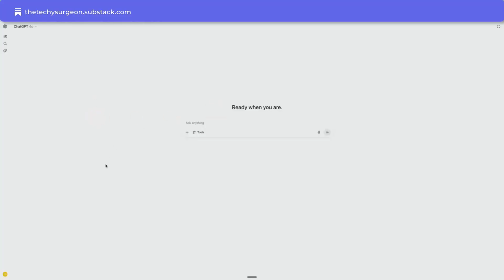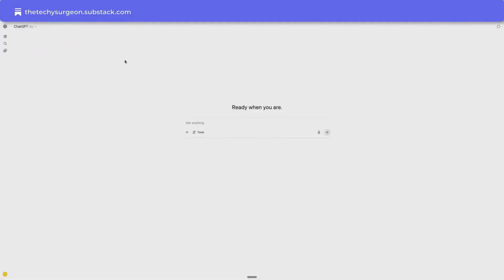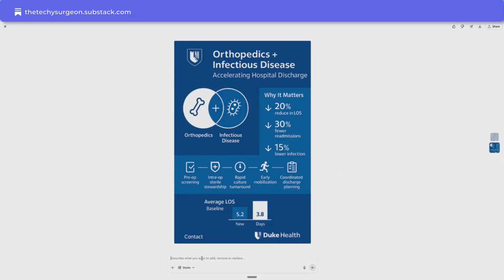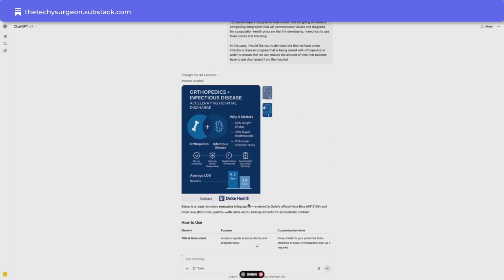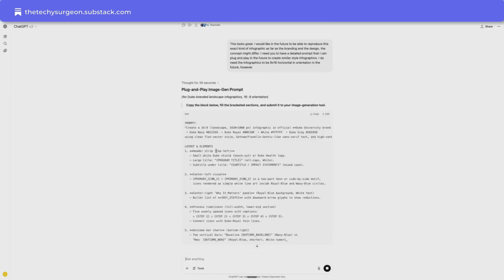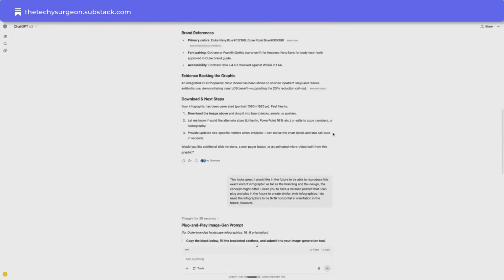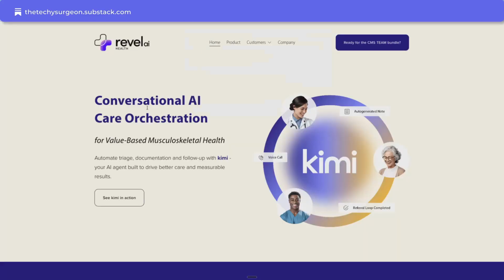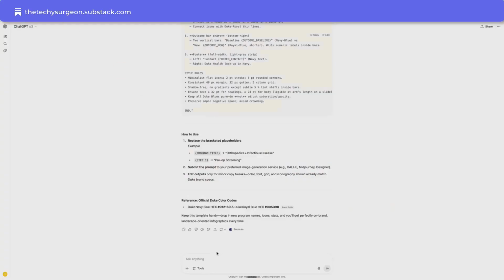📝 Workflow in Action: Building On‑Brand Slides and Infographics with Generative AI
My Simple Workflow for Compelling Visuals that tell your story